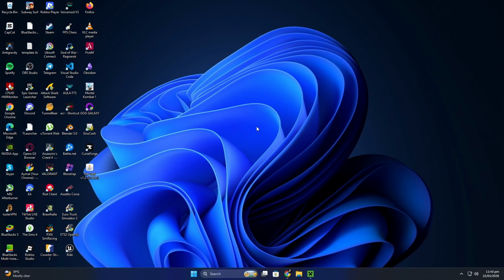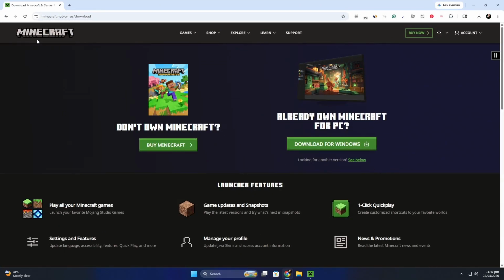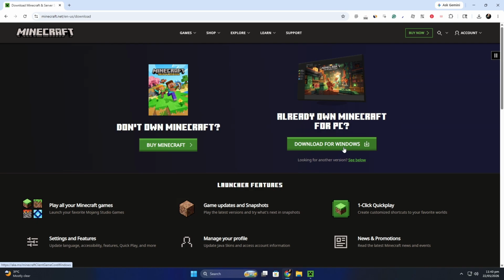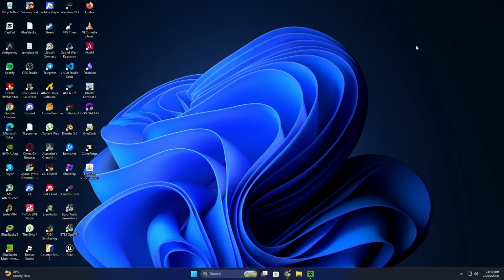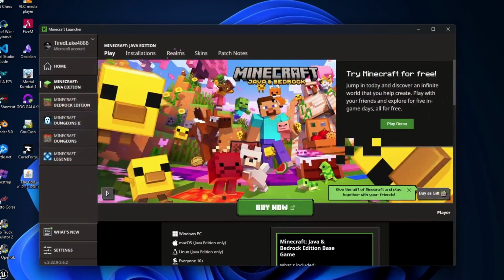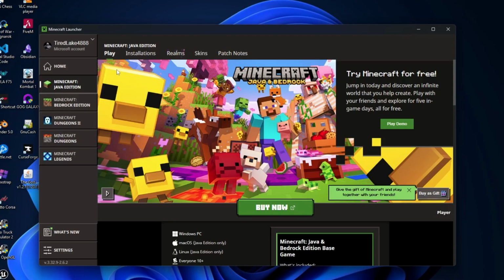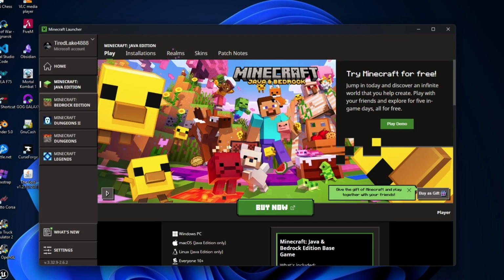How To Download and Install Minecraft Java Edition on Windows - Full Guide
Struggling to get Minecraft Java Edition running on your PC? This video provides a clear, simple method to download and install the game directly from the official sources. We cover the entire process, from accessing the official Microsoft Store or Minecraft.net to setting up your launcher and logging in with your Microsoft account. Whether you are a new player or just need a refresher on the current installation flow for Windows, this tutorial ensures you have everything set up correctly to start your adventure. Follow along to get your game up and running in no time! Full Guide.

🔐 Secure Your Online Activity with NordVPN:

30-day money-back guarantee
Starting at just €3.09/month (instead of €11.59)!